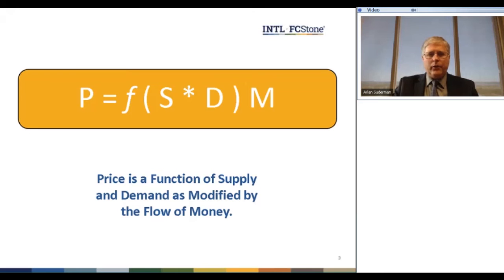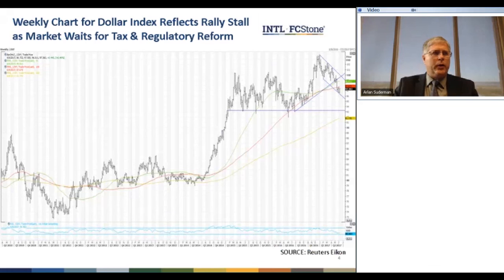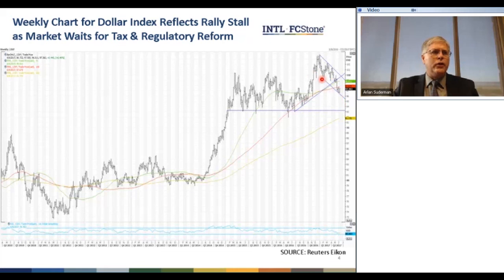June Outlook Webinar with Arlan Suderman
Arlan Suderman Webinars: To get ahead of the markets, sometimes you need to take a step back – and look at the big picture. Chief Commodities Economist Arlan Sudeman's Monthly Webinars are intended to do exactly that. Each installment will provide a global perspective on the commodity markets. Mr. Suderman will examine the entire spectrum of commodities focused on, but not limited to: corn, soybean and wheat. Mr. Suderman will also examine global supply and demand fundamentals, and discuss how the global currency, financial and equity markets tie in to the global commodities outlook.

June Preview: It was a cool wet spring across many areas of the Midwest, leading some to speculate that USDA may make rare adjustments to its acreage and/or crop yield estimates in its June crop report. The agency is also expected to make adjustments to its corn and soybean export estimates that will impact the bottom line. We’ll look at all the changes and discuss their implications in the June webinar.

About The Presenter: Arlan Suderman is the Chief Commodities Economist for the INTL FCStone Financial Inc. - FCM Division. Mr. Suderman provides leadership for a dedicated team that develops daily and big-picture analysis for the INTL FCStone trading staff and clients in the commodity sector, utilizing INTL FCStone's vast global resources. Mr. Suderman's team brings together supply and demand fundamentals and macro-market money flow dynamics to assess market conditions to provide unique world-class market intelligence.